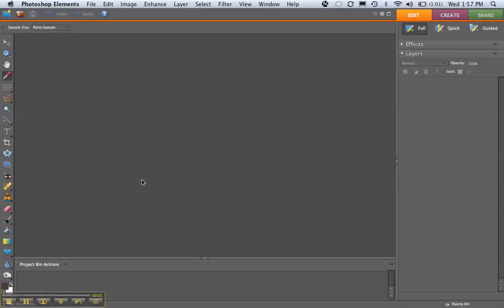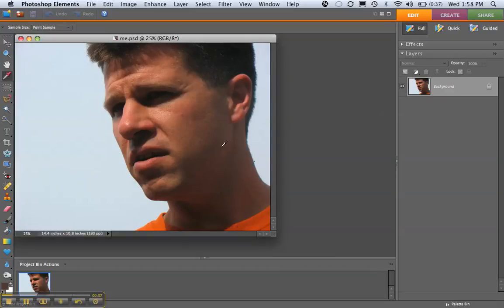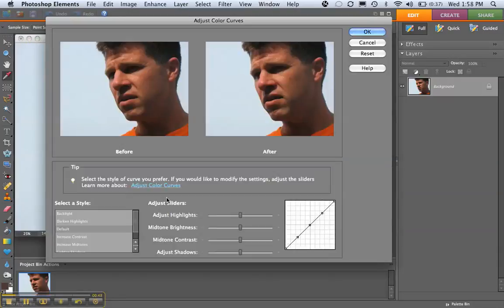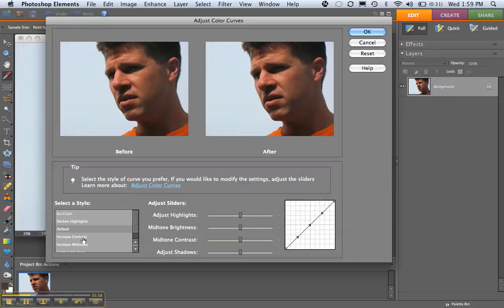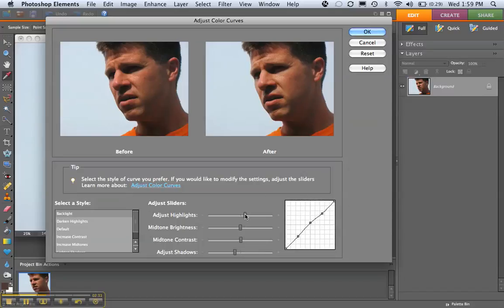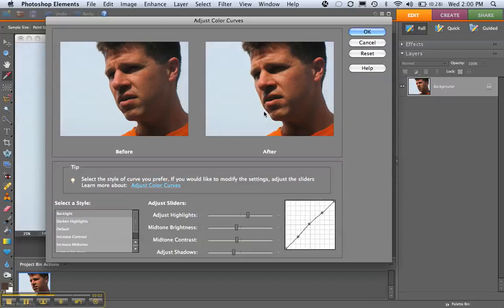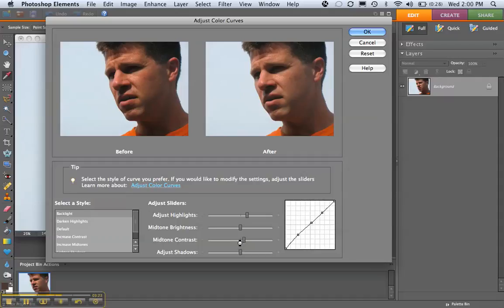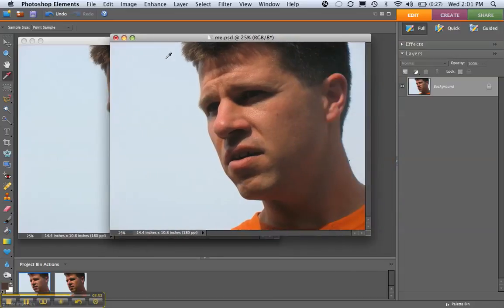Curves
Captured by sgayutube